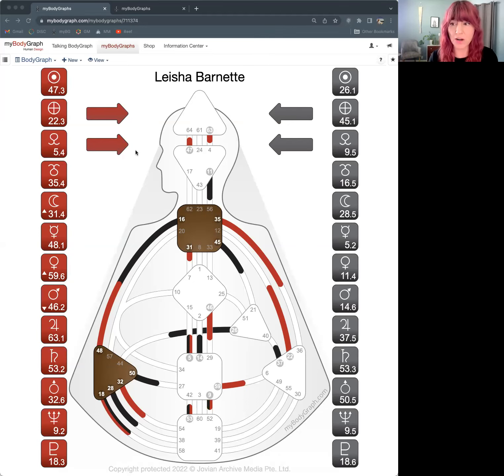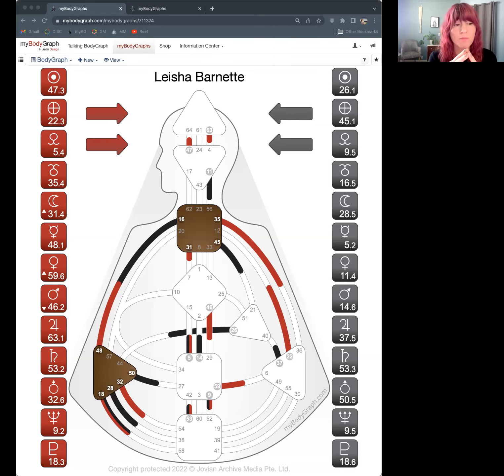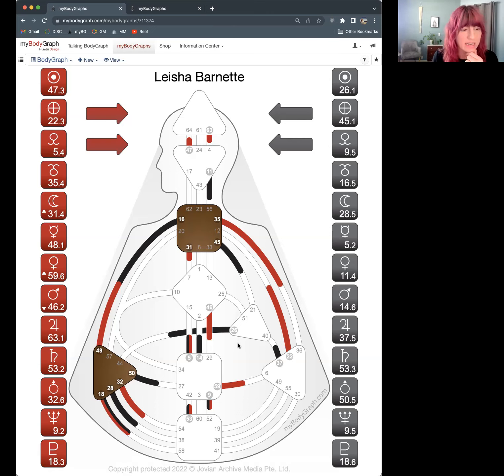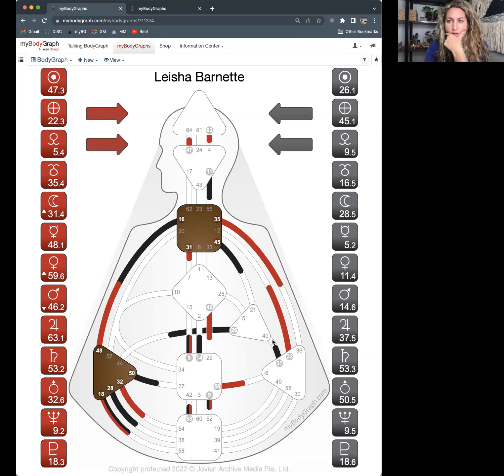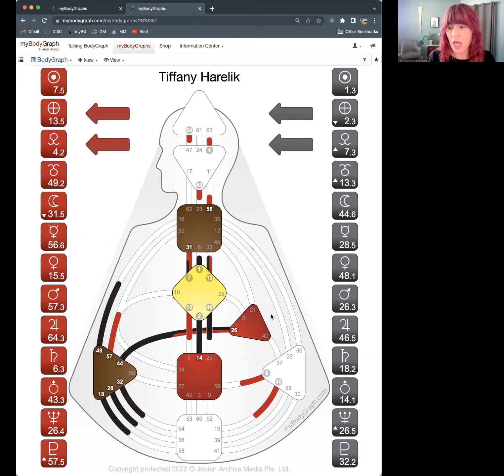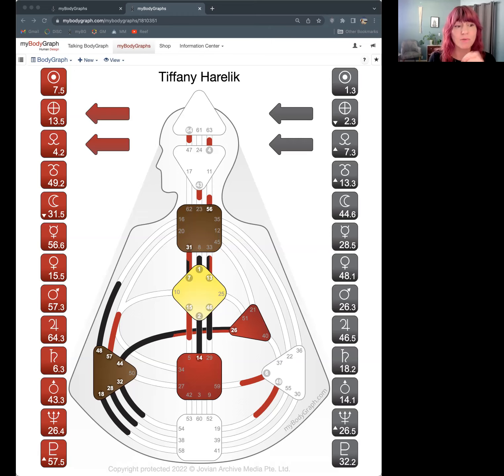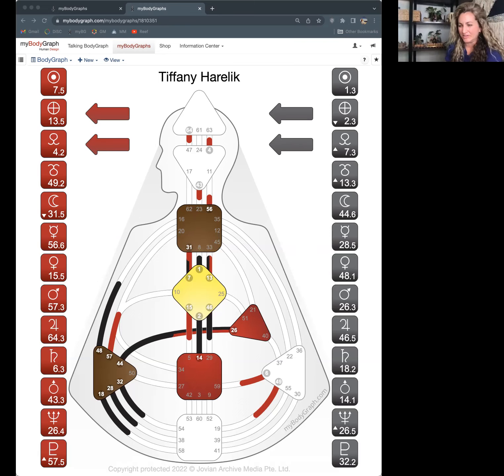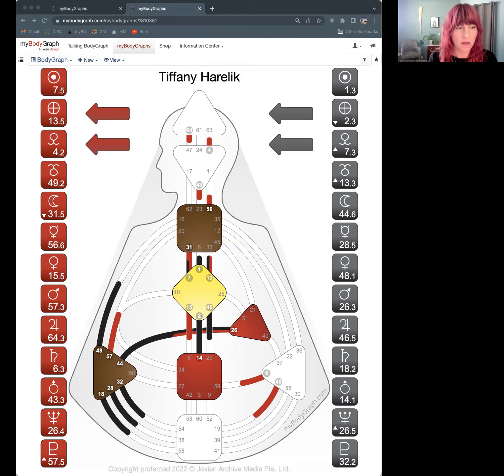Human Design: Heart/Ego center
This class was taught by Leisha Barnette in October 2022 for the Wise Skies Membership.

New to Human Design?

Join our weekly development newsletter for the weekend astrology forecast, psychic development tips, and human design keys:

Upcoming Membership Workshops: non-members can register at. drop in rate

Astrology Camp will be back in July!

Other popular links:
Digital Astrology Calendar: